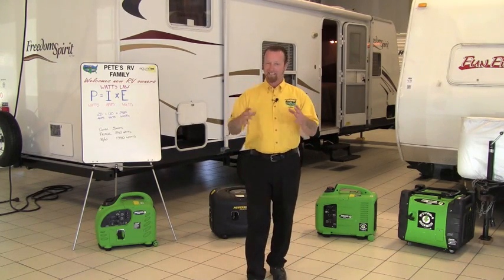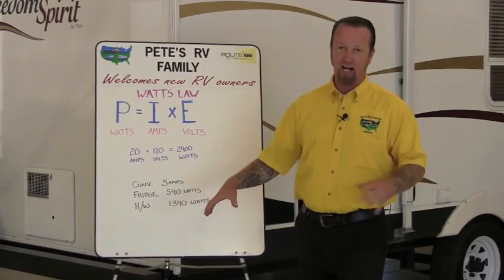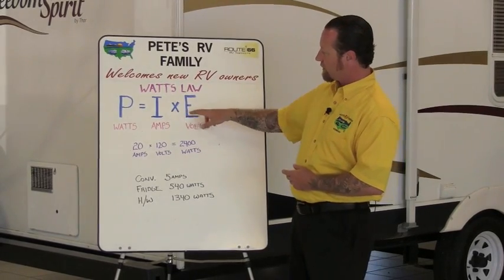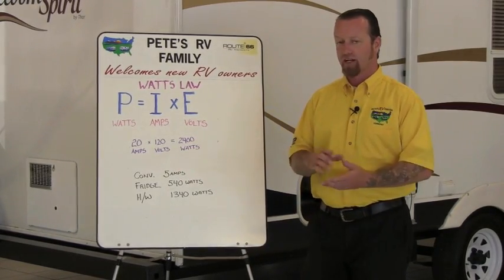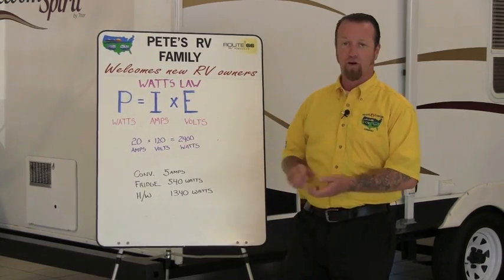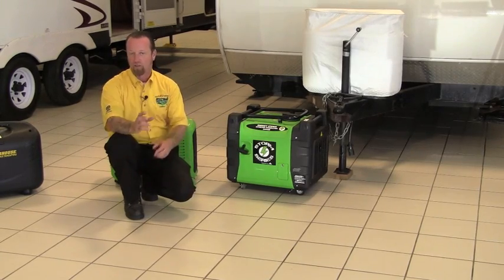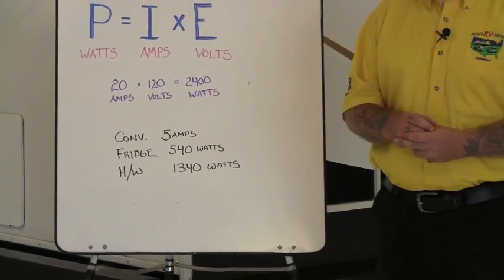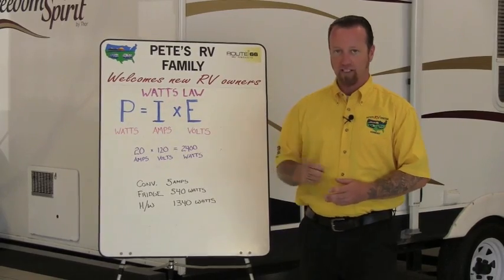SELECTING THE RIGHT GENERATOR FOR YOUR CAMPER | Quick Tips with Randy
Randy Murray provides a "Eureka!" moment for those unfamiliar on how to pair up the right-sized generator with their RV.

Through his explanation of "Watts Law" (P [watts] = I [amps] x E [volts]) and breaking down the power requirements to run appliances such as the television, microwave, air conditioner and/or hot water heater, you immediately gain a better understanding on what you need to shop for in a generator.

Among the knowledge nuggets Randy offers up:

-Consider how you will balance the use of the generator with propane for a dual-powered refrigerator and/or hot water heater,
-If you are running the generator through the power convertor, know that a portion of the wattage output will be dedicated to recharging the RV battery
-Cheaper is not better! Shop for a generator based on ease-of-use, durability and reliability.

Pete's RV Center is an extraordinary recreational vehicle dealer with locations in South Burlington, VT and Schererville, IN. An RV sales and service provider since 1952, Pete's RV Center carries an extensive inventory of Keystone, Crossroads, Coachman, Heartland, Evergreen and Forest River RV-branded campers.  We can be reached at 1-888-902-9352. Follow The Yellow Shirt on social media to stay up to date on all things Pete's RV!